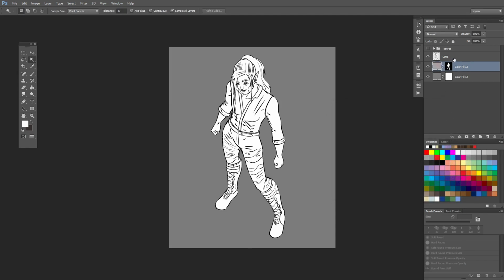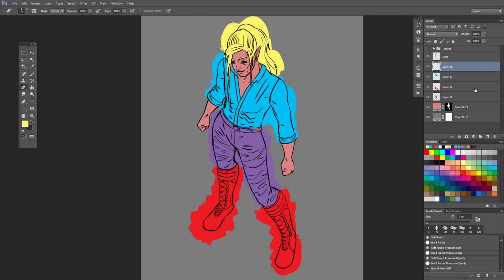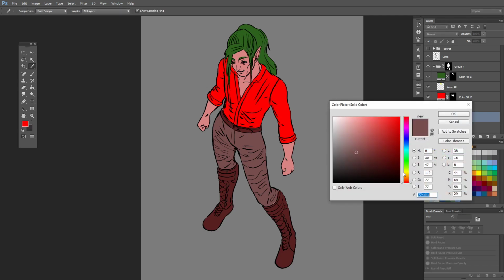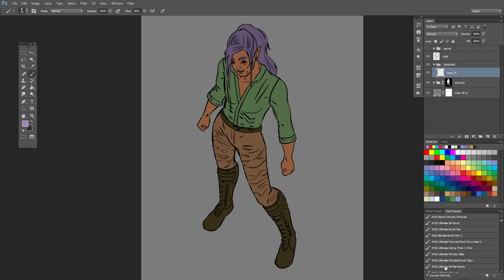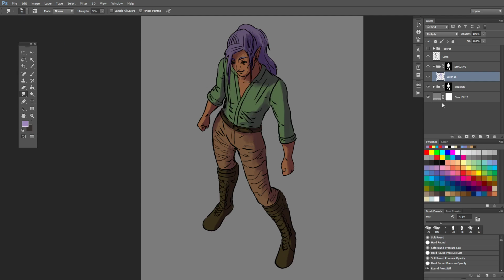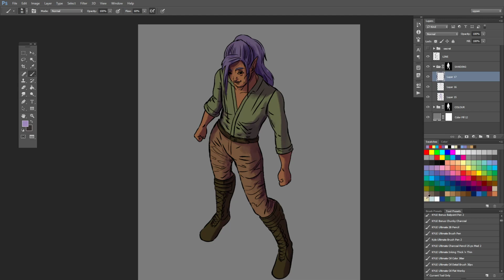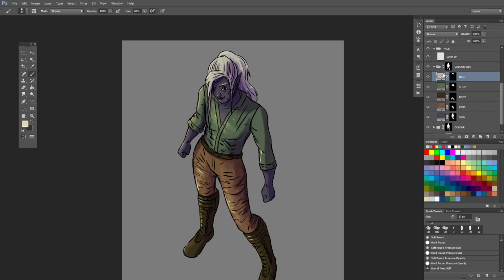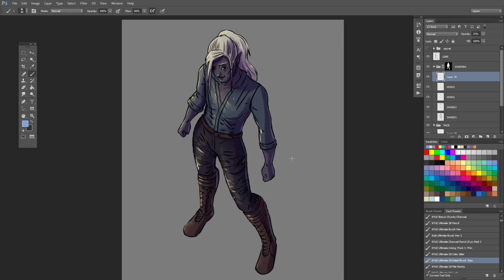How to Shade a D&D Token - Ressian the Drow Favoured Consort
We had a request for a few tips on shading, so this is my start to finish process. Hopefully there are a few things in there that give you some ideas on how to get going. The TIF of the file in the video is available in case that's of any use to you. Hope this helps!